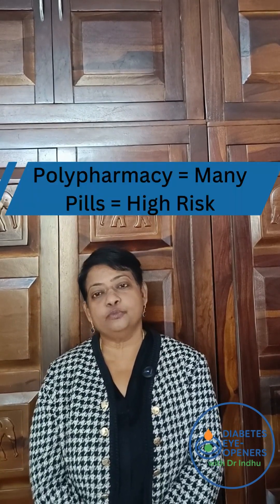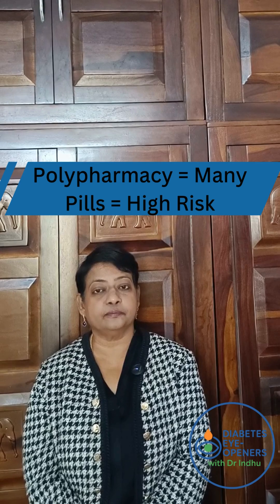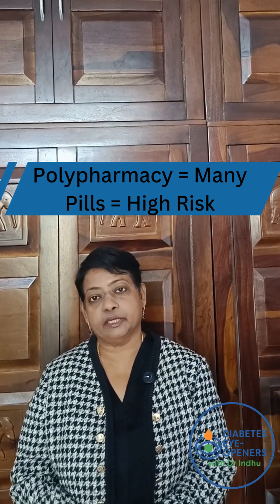Why Do Elderly People Fall? It's Not Just Age.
Falls in the elderly are a major warning sign! In this Short, Dr. Indhu explains why just treating the injury is a critical mistake. Discover the hidden medical causes like blood sugar swings, blood pressure issues, and electrolyte imbalances that must be investigated to prevent dangerous falls from happening again. Protect your loved ones with the right knowledge.